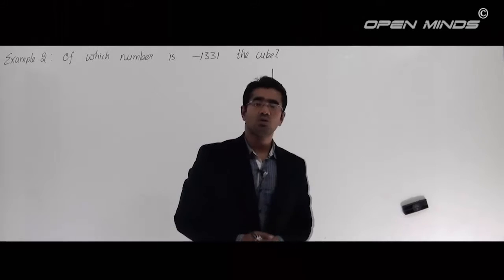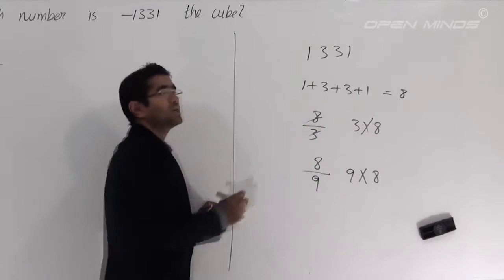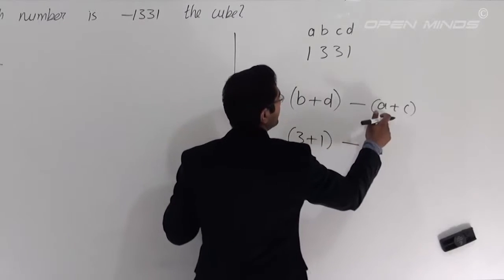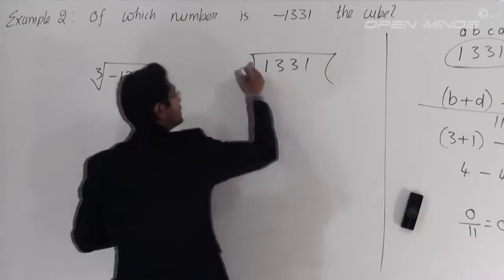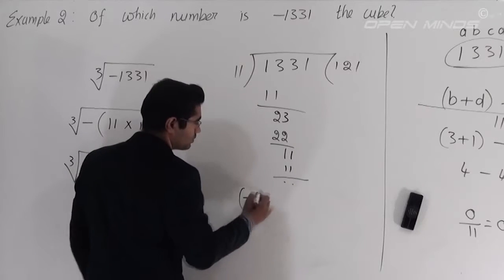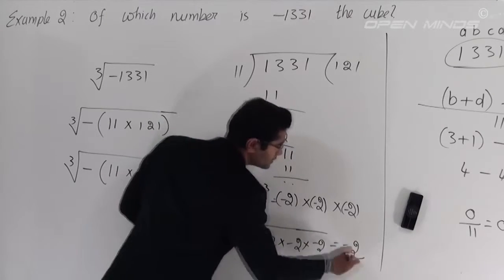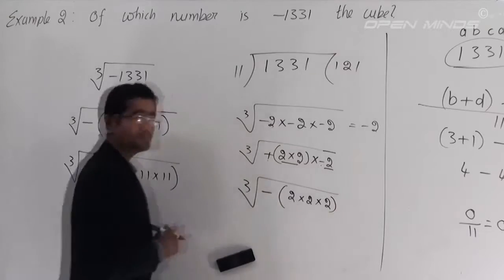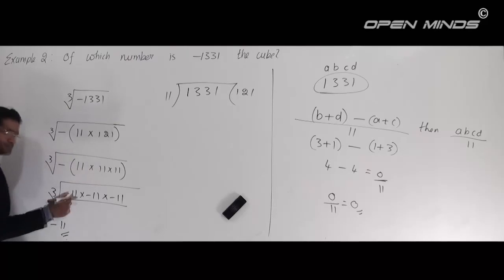Maharashtra - 8th Math